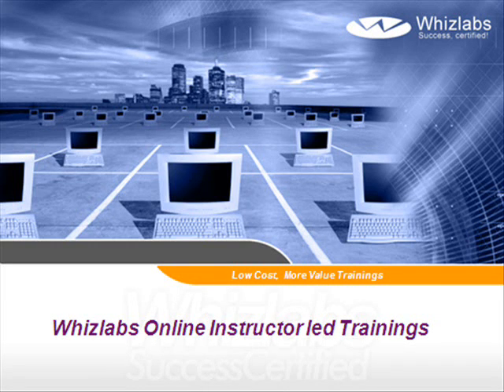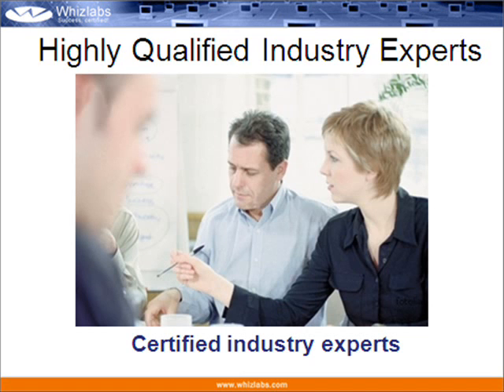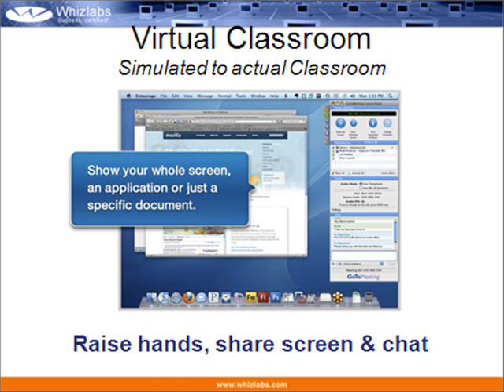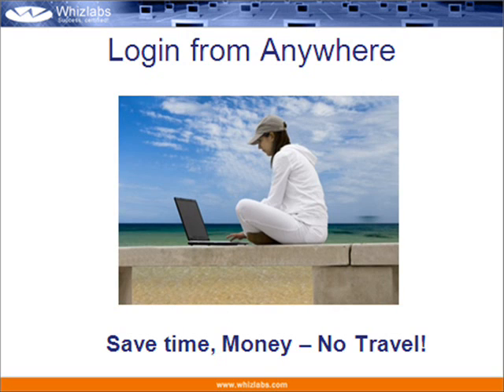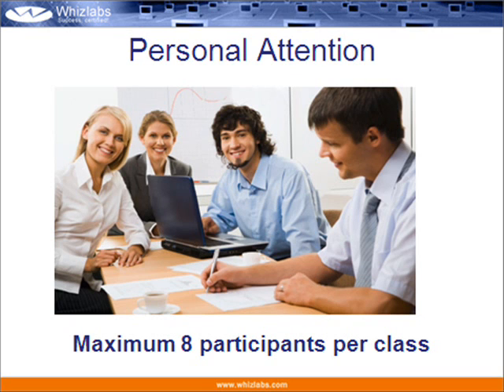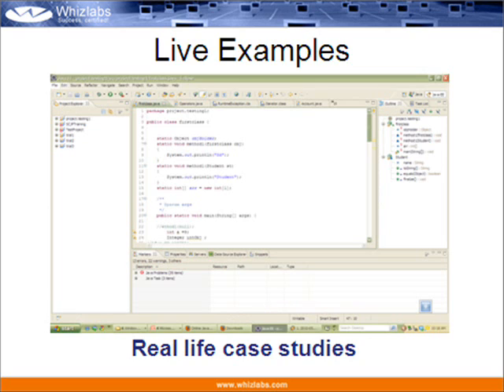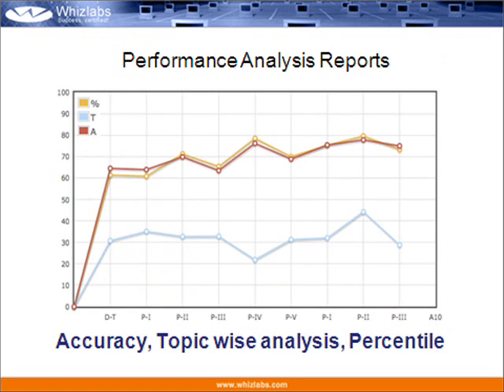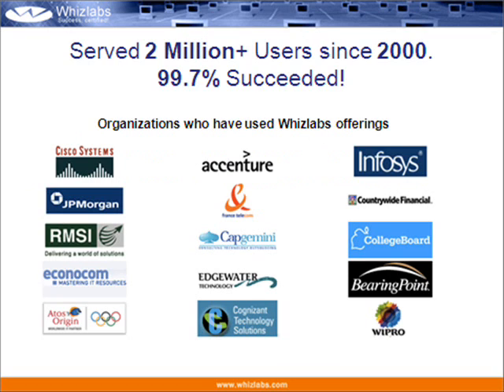IT and Project management certification preparation via online virtual classroom | Whizlabs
Welcome to Whizlabs. 13 years ago we set out this learning hub with the vision of becoming the leader in the education space of professional certification courses. We've made some progress along the way. But whatever we've achieved, we recognize the wisdom in Oscar Wilde's observation.

Whizlabs provides end to end certification preparation solutions for Oracle Java, Cisco and Project Management Certification. We provide support for a long list of certifications that include Project Management Certificationa, Oracle Sun Java Certifications (SCJA, SCJP etc.), Cisco (CCNA).